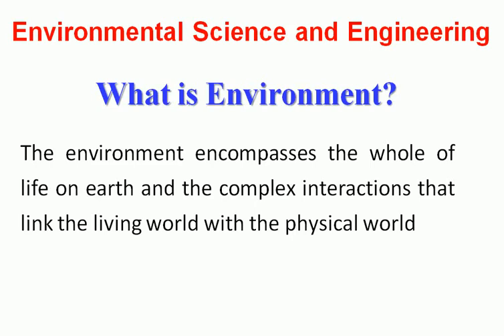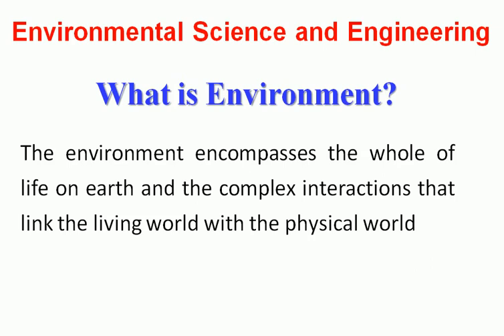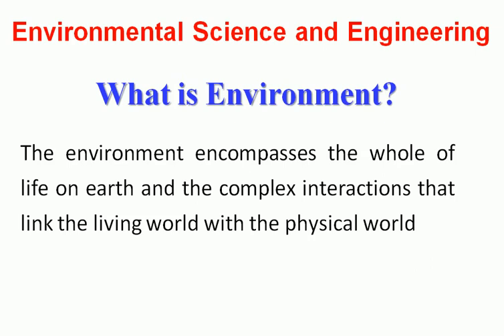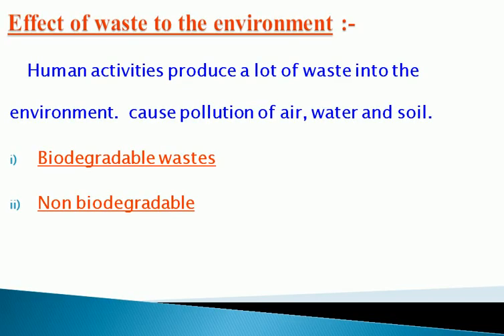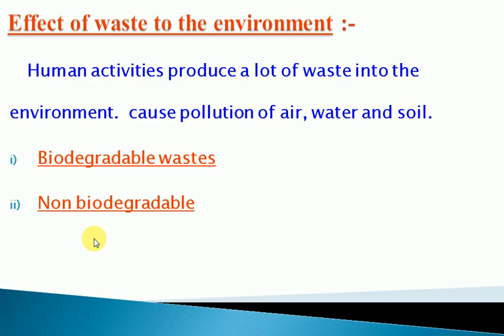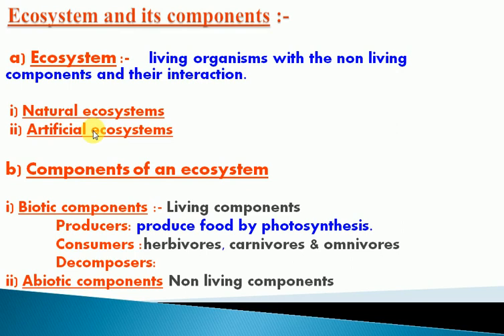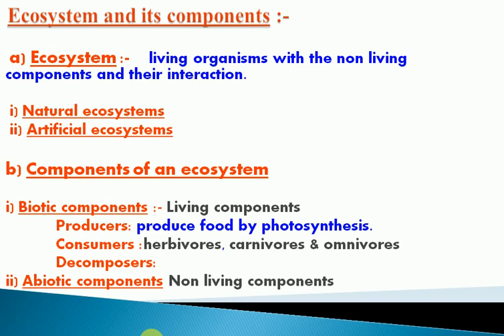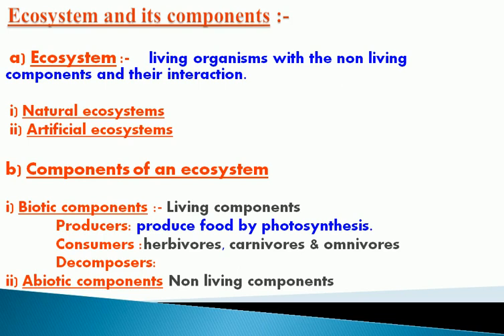Environment | Ecosystem | Environmental science and Engineering | Chemistry Trending